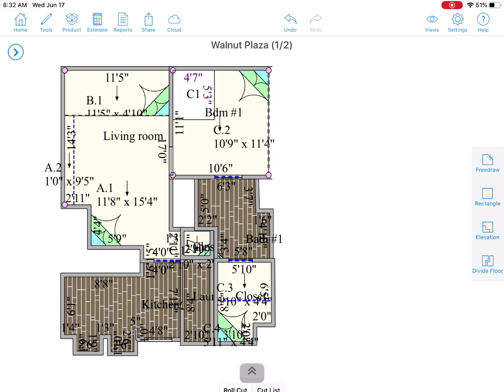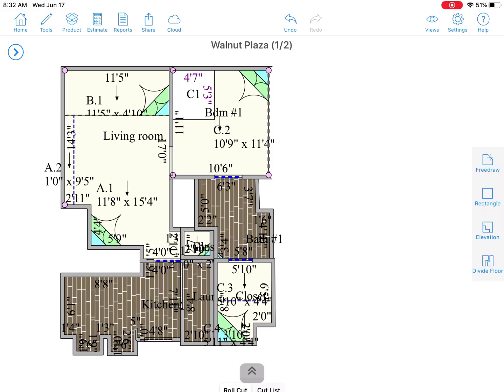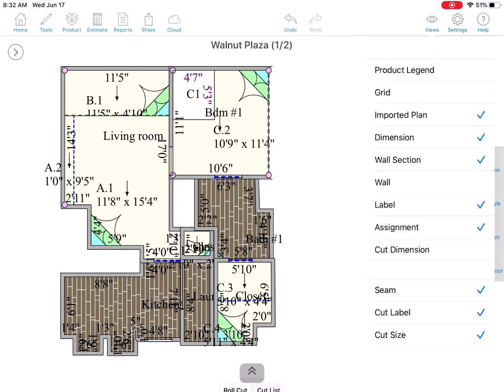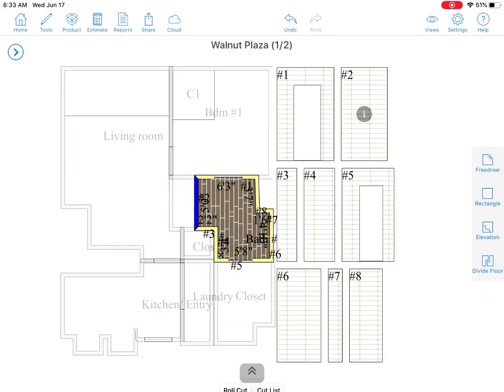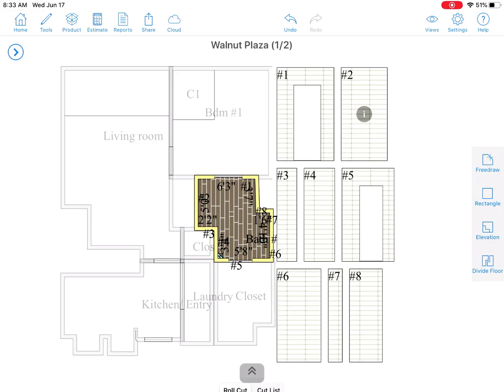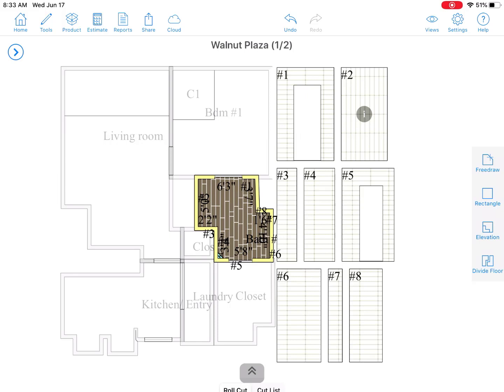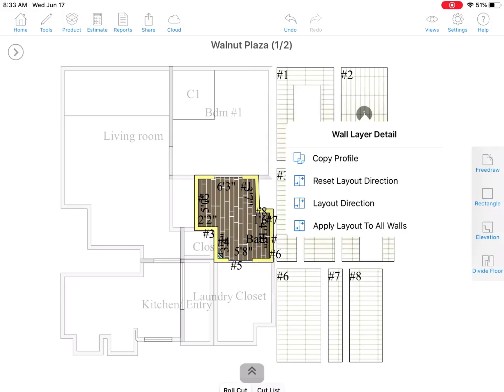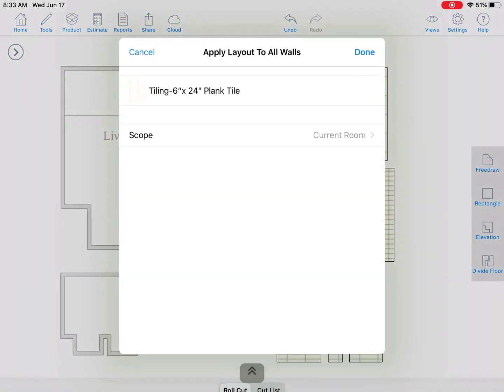Apply layout direction to all walls - MeasureSquare iPad Edition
In this video, we will be going over how to adjust your layout direction for a specific wall and then apply that same layout direction to the rest of the walls.